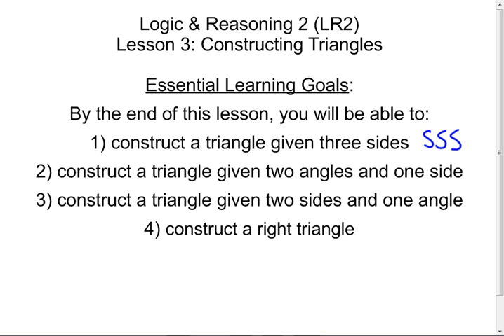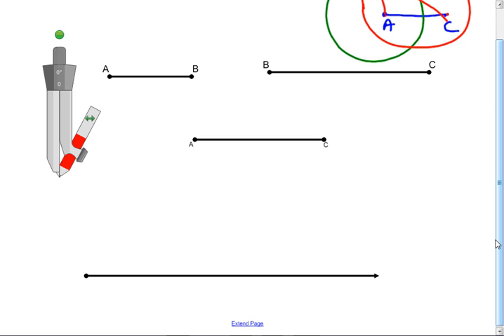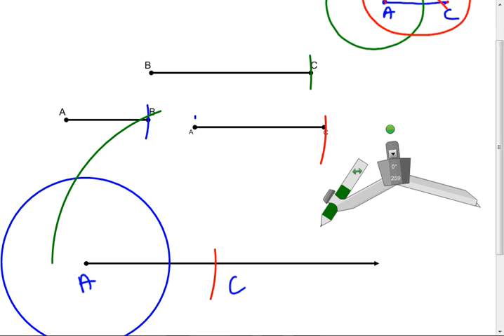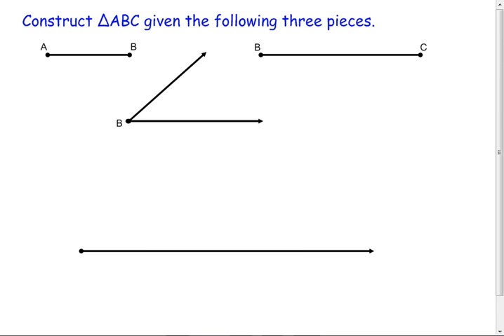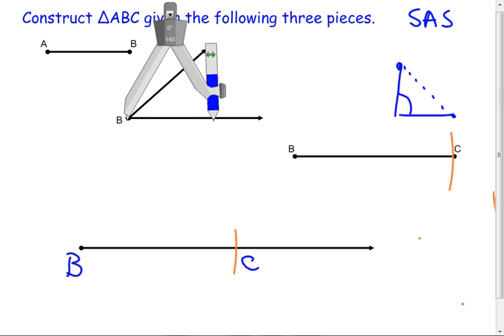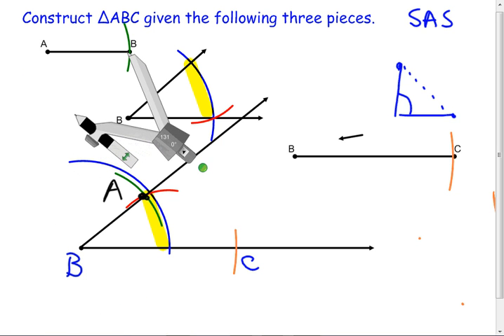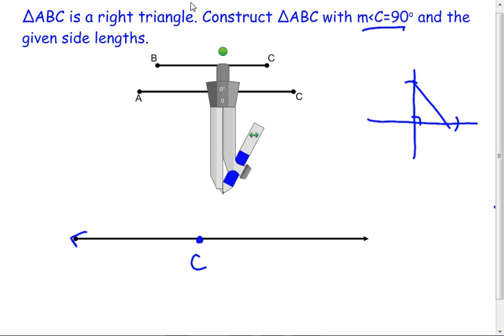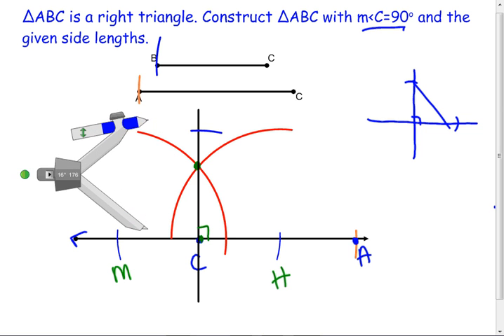LR2 Lesson 3 Sept 25